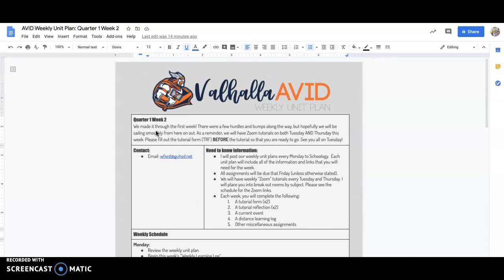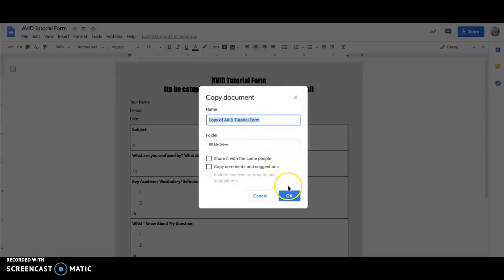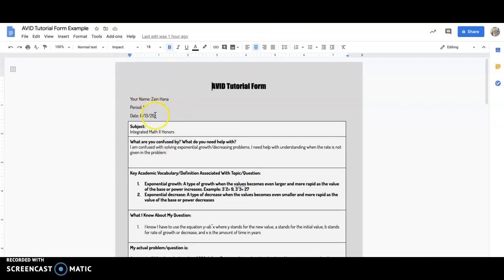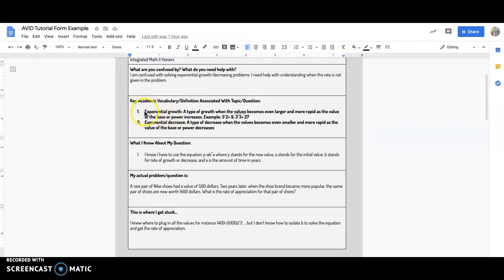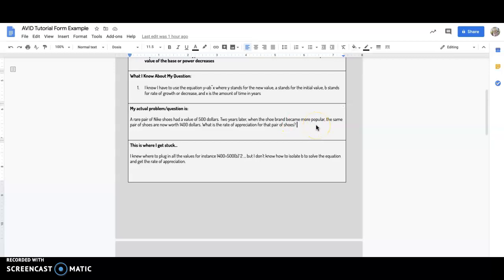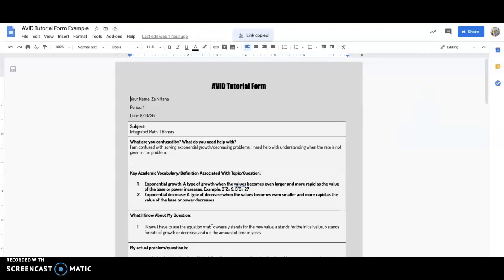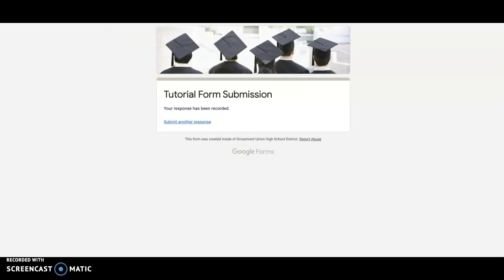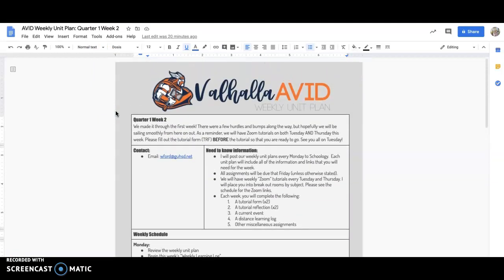Tutorial Form Instructions